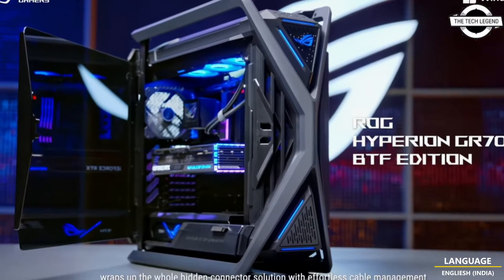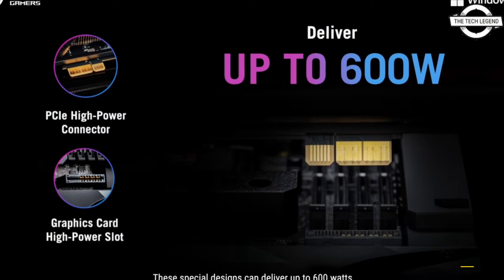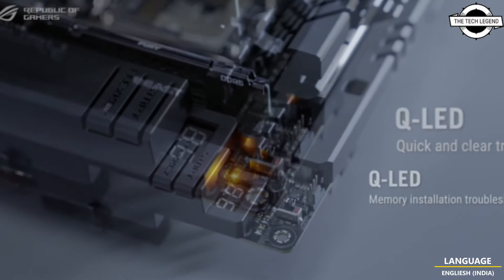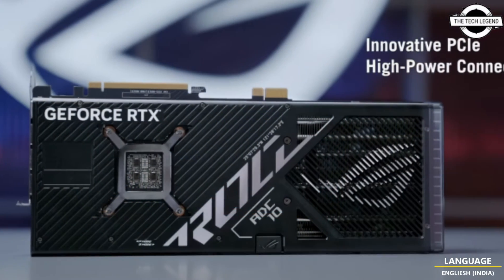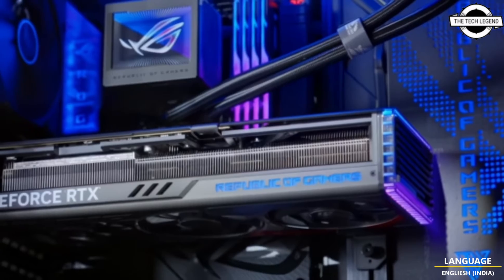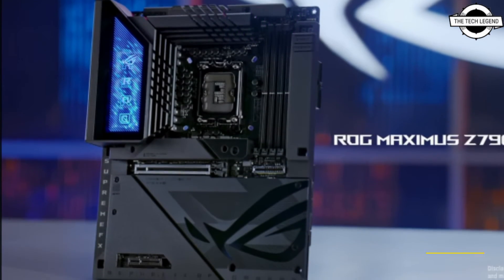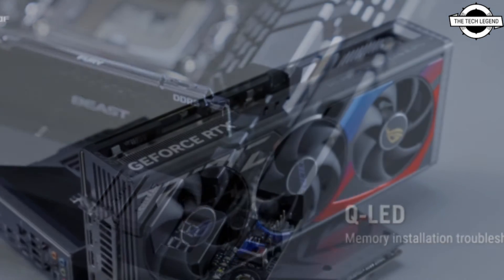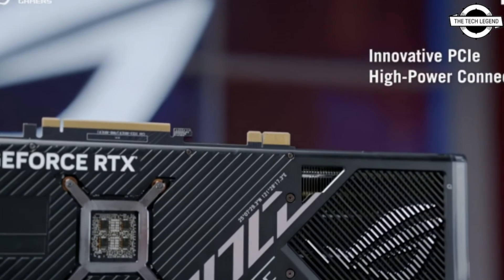ASUS ROG Maximus Z790 HERO & ROG STRIX RTX 4090 BTF Edition PC Launched At CES 2024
PRODUCT BRAND STORE AMAZON

SUS has new BTF PC components in its fleet of hidden power connector designs including the ROG Maximus Z790 HERO & the RTX 4090 ROG STRIX. First up, we have the ASUS ROG Maximus Z790 HERO BTF which is the same as the non-BTF design but comes with all the connectors pushed to the back of the PCB. This motherboard also comes with ASUS's proprietary PCIe High-Power connector which supports BTF GPUs and offers up to 600W power capabilities. Power to this connector is provided through a 12VHPWR plug on the backside of the motherboard. Other interesting features include an updated Q-LED which adds over the standard DEBUG LED with quick and clear troubleshooting while also letting users know whether the DDR5 DIMM is inserted properly or not. Next up, we have the first and the most high-end BTF GPU, the ROG STRIX GeForce RTX 4090. The graphics card retains the same quad-slot and triple-fan cooling solution with the same specs as the standard variant but gets the new high-power PCIe connector. Complementing this design is ASUS Q-Release tech which lets users easily unplug the GPU out of the PCIe slot without having to reach the PCIe release latch. To support this new ecosystem of BTF products, ASUS is also offering its first ROG BTF case, the ROG Hyperion GR701 BTF Edition which has the necessary cut-outs to support these new designs. The casing itself is very futuristic looking and has that gaming aesthetic with lots of LEDs that can be adjusted manually and a huge side panel that gives you a clear view of the beautiful insides of your PC. ASUS is yet to share pricing and availability of these products but one thing is for sure the BTF ROG lineup is setting the standard for things to come and we can't wait to see these products in action.